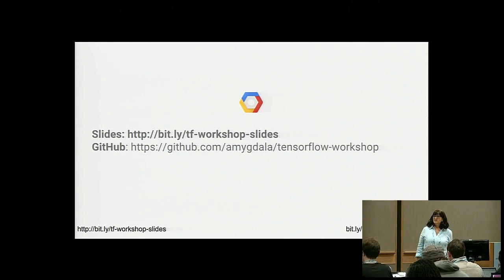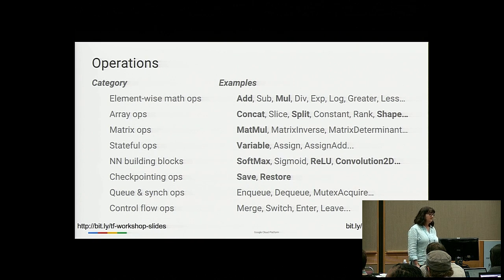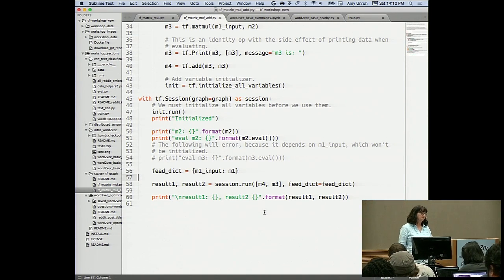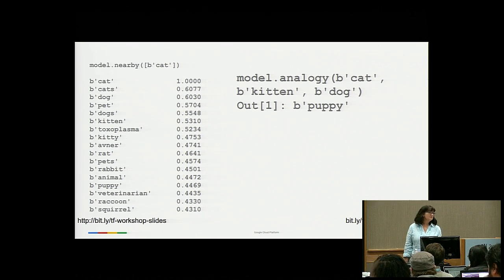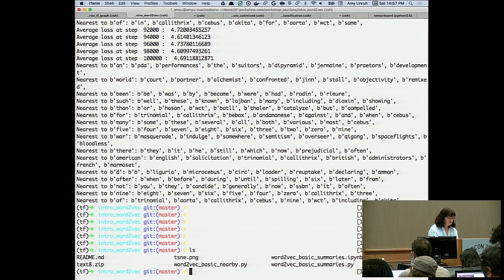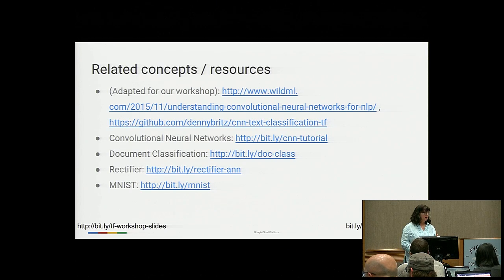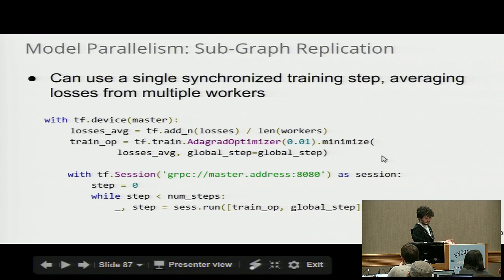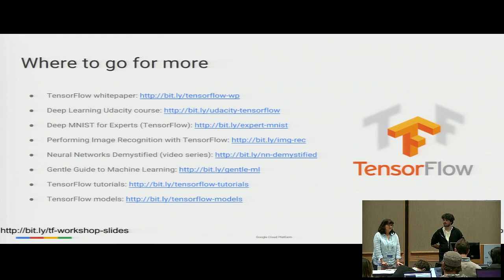Julia Ferraioli, Amy Unruh, Eli Bixby - Diving into Machine Learning through TensorFlow - PyCon 2016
Speakers: Julia Ferraioli, Amy Unruh, Eli Bixby

Machine learning can be an intimidating subject. In this session, we’ll get practical, hands-on experience with core concepts in machine learning with TensorFlow, an open source deep learning library. We’ll introduce the basics of TensorFlow, including how to ingest and prepare raw data for use, run a variety of algorithms to gain insight from the data, and have some fun with visualization.